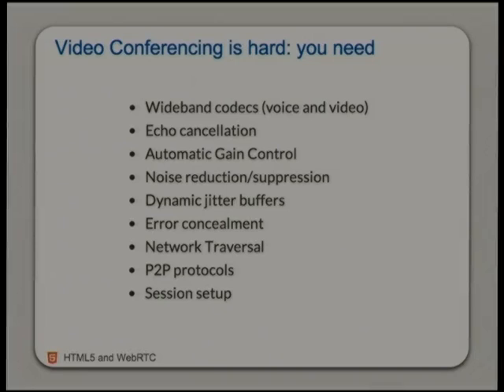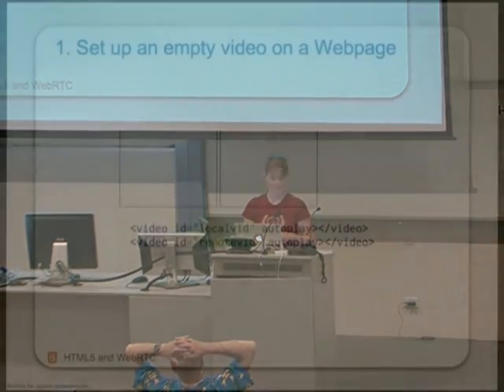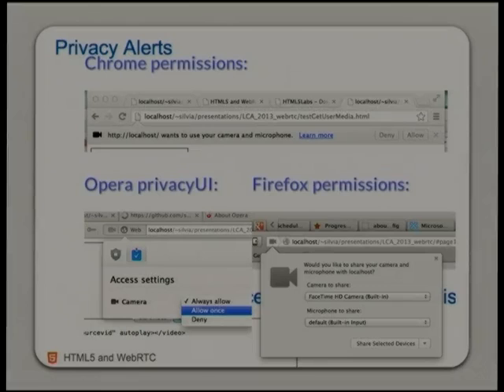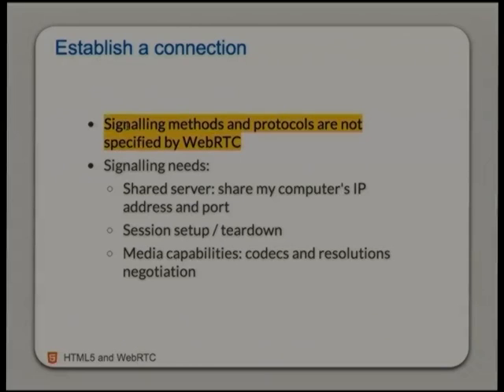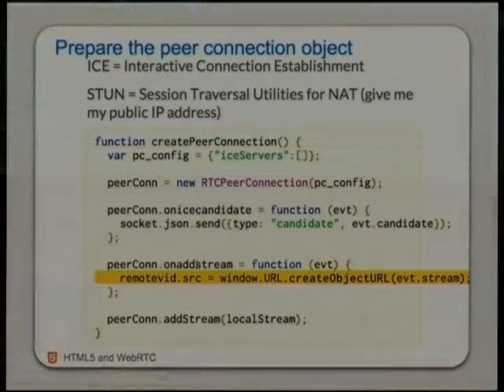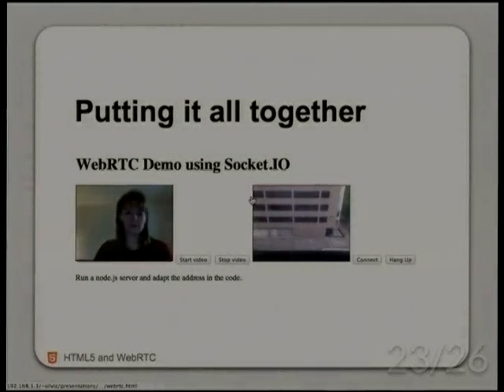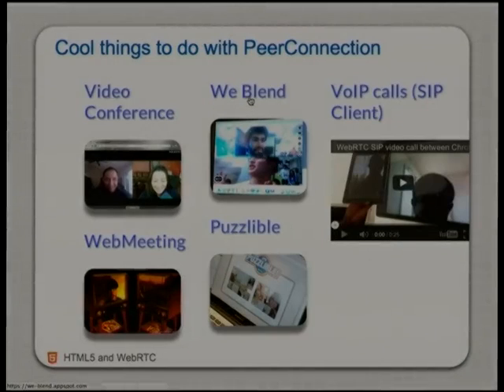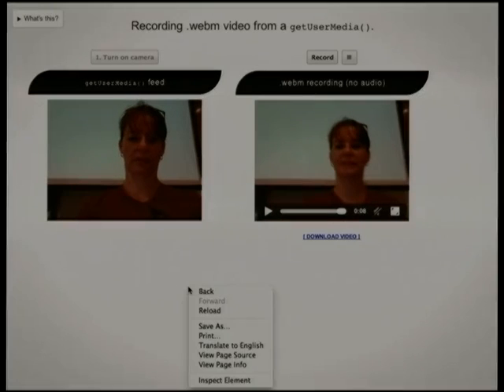[Linux.conf.au 2013] - Code up your own video conference in HTML5